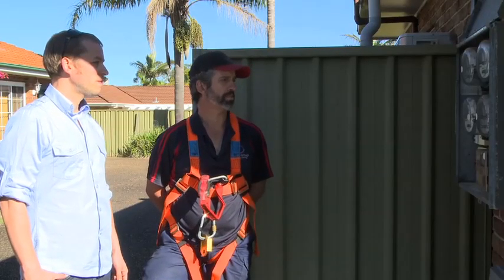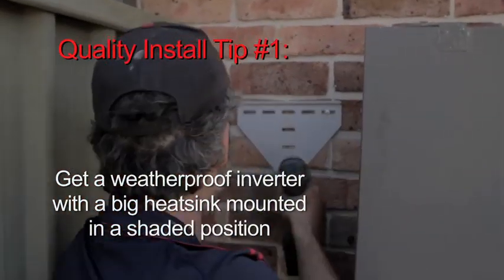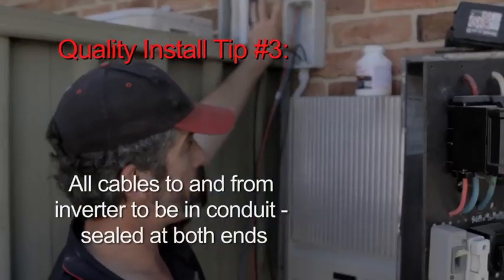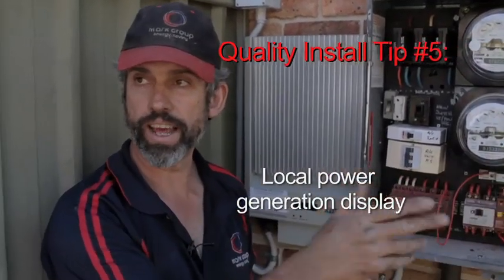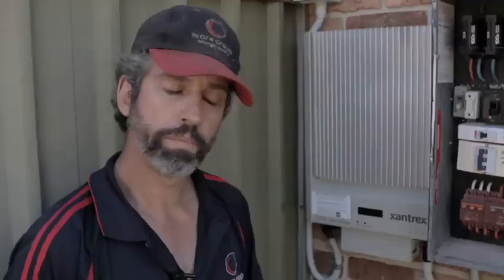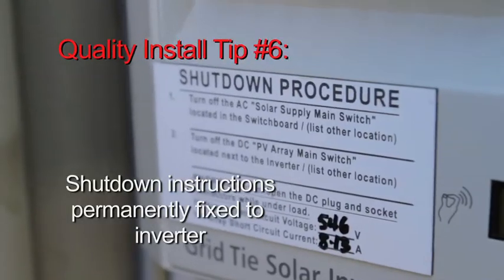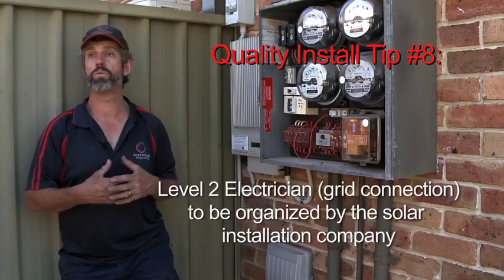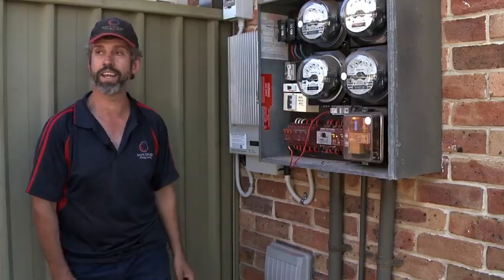Solar Power Install Part 2 : The Solar Inverter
See how a solar inverter is installed as part of a good quality solar power installation and learn how to operate it safely.